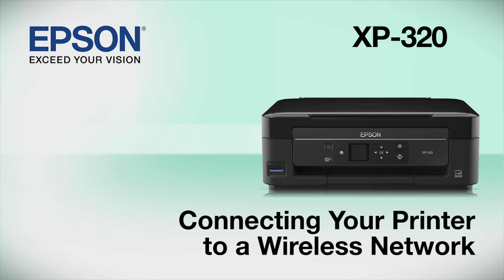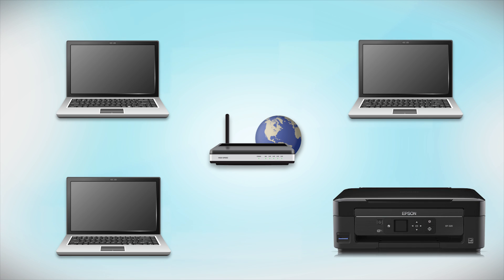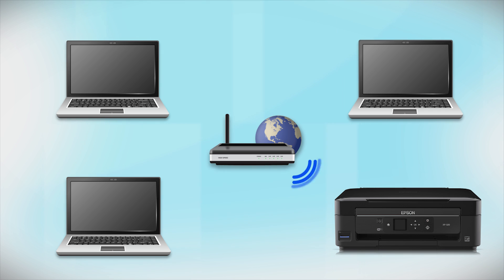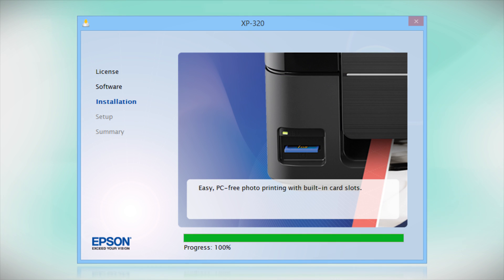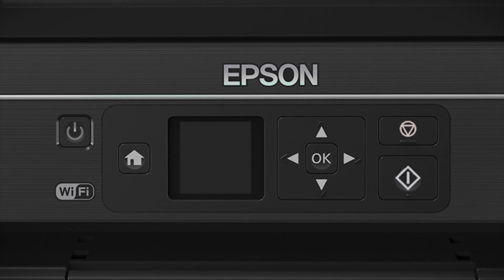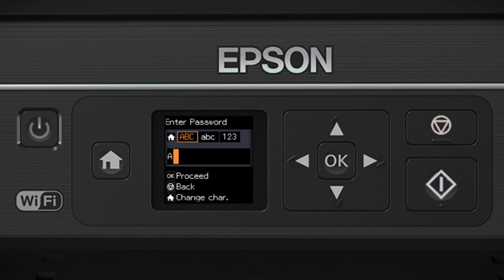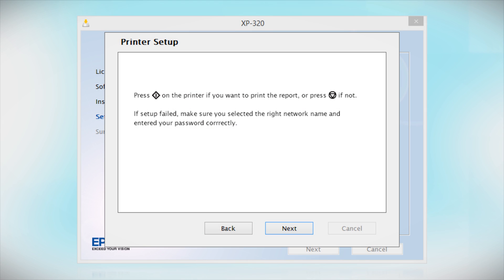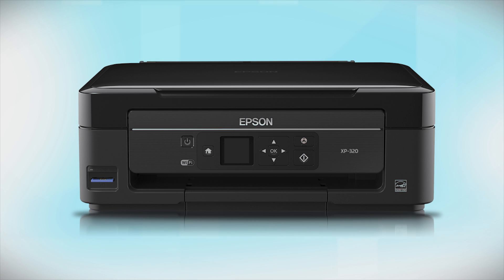Epson Expression Home XP-320 | Wireless Setup Using the Printer's Buttons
Follow these steps to wirelessly set up your Epson XP-320 using the product’s buttons.

Note: This video only applies to products sold in the US and Canada.